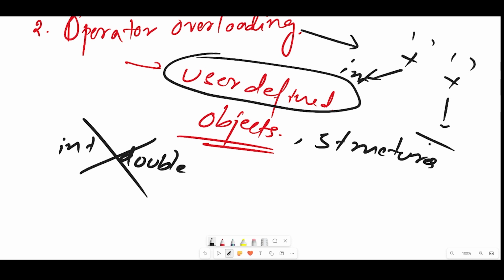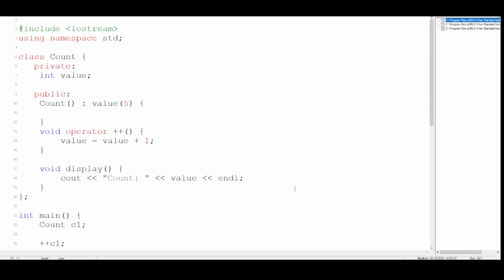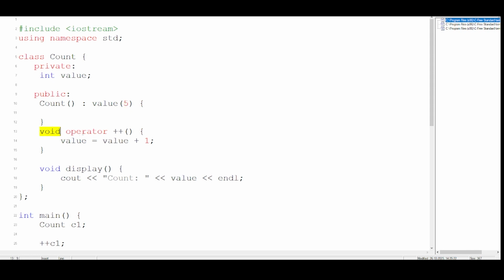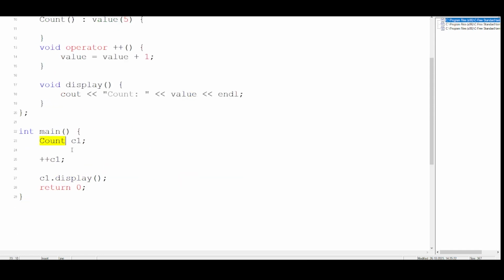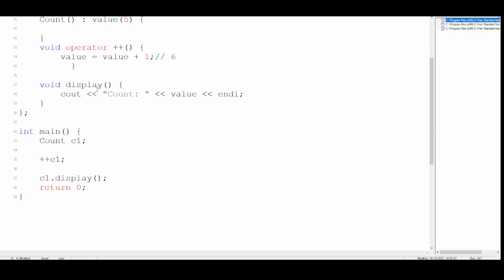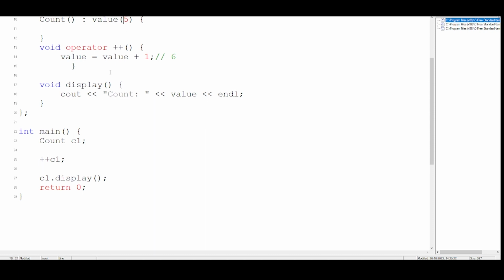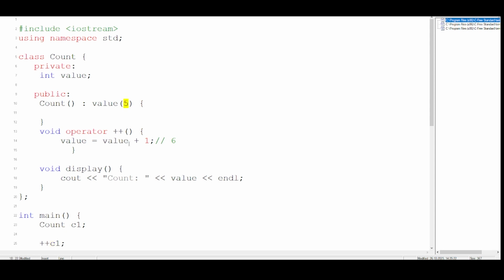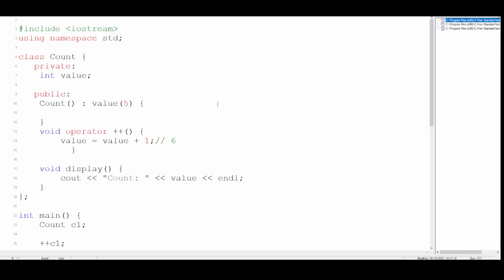C++ Basic - Lecture 40 | Operator Overloading in C++ | Complete FREE C++ Course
In Lecture 40 of our Complete FREE C++ Course! In this session, we delve into the powerful world of Operator Overloading in C++. Discover how to redefine the behavior of operators for your custom data types, enabling you to write more expressive and intuitive code.